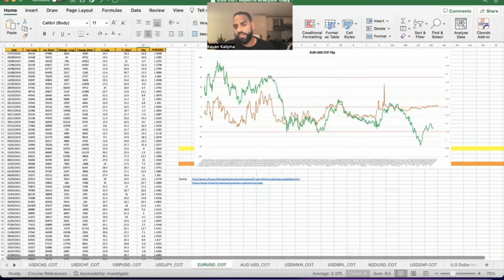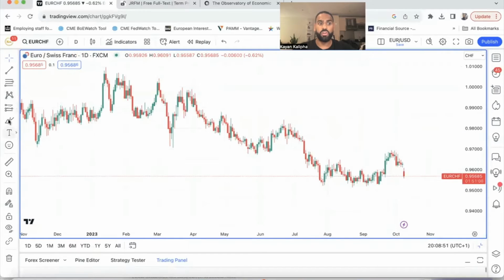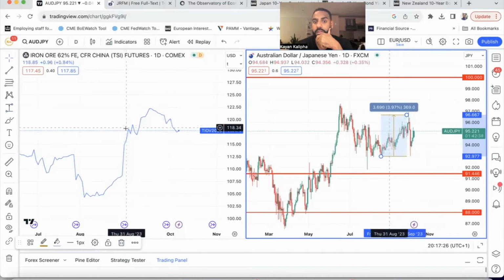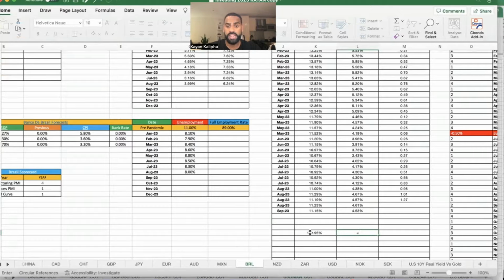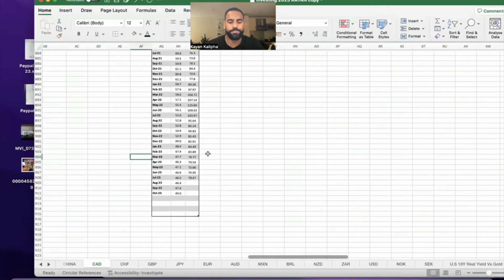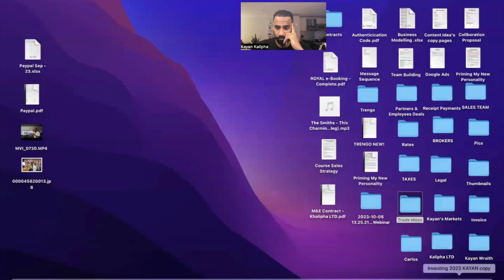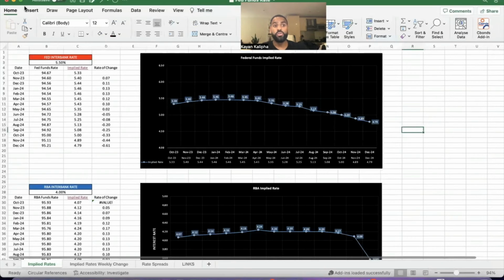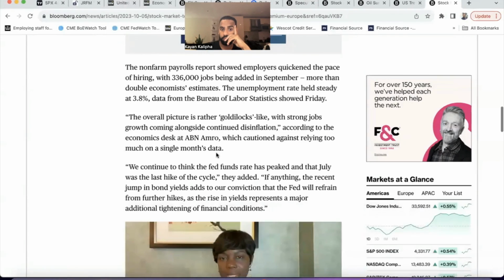My Winning Forex Trading Strategy - How I Trade Currencies